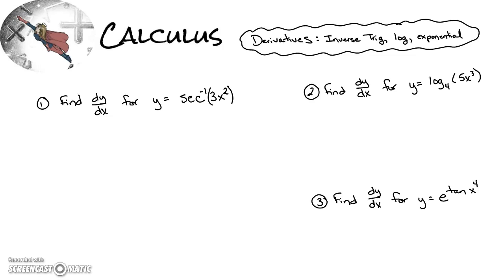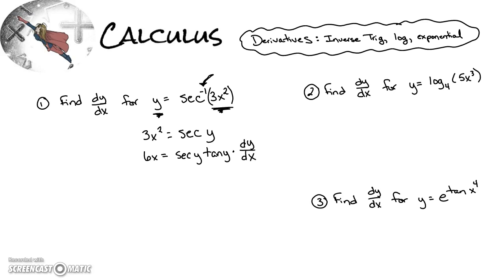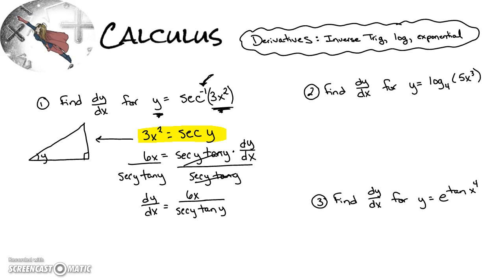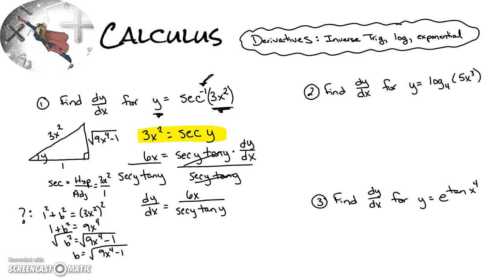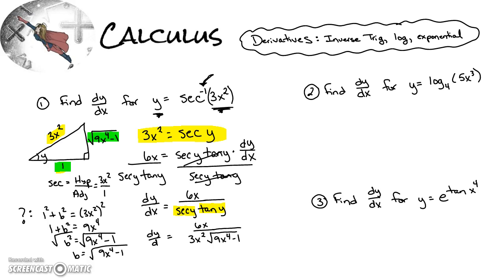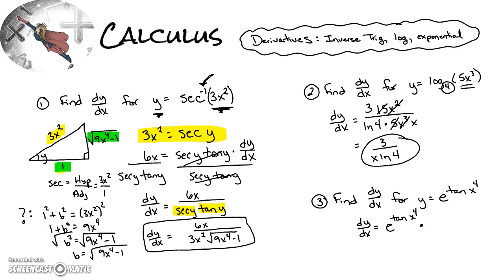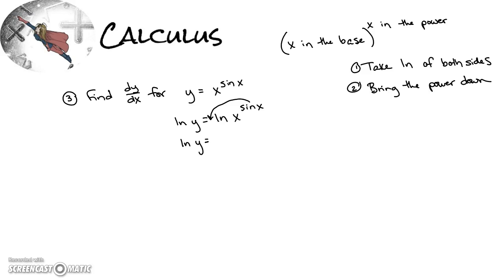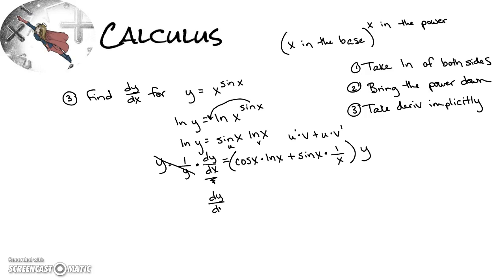Derivatives: Inverse trig, Log, Exponential